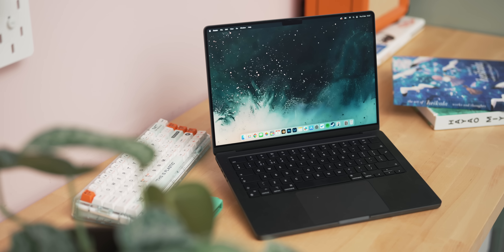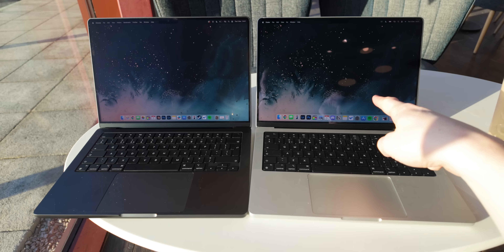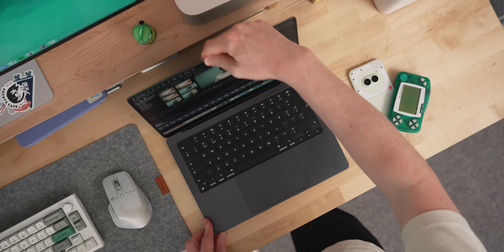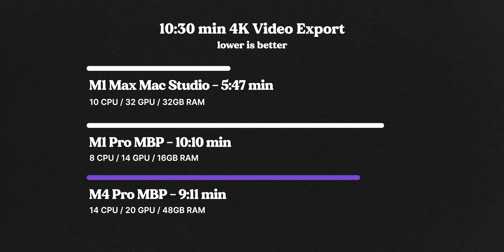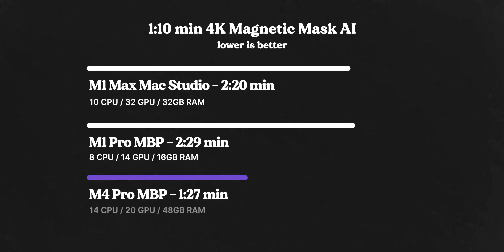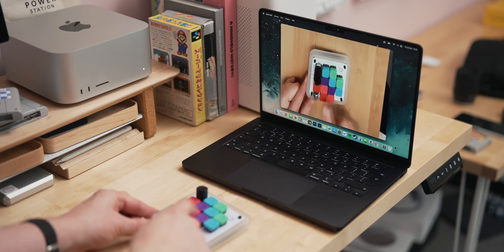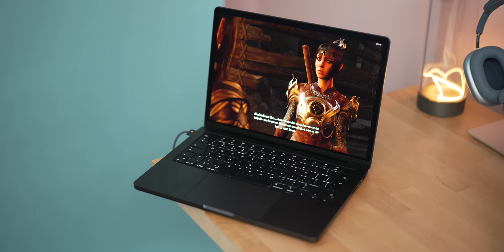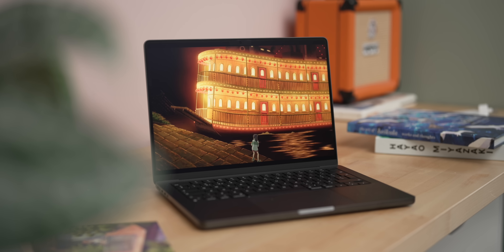M4 MacBook Pro Review - Time to Upgrade?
A full review of the M4 Pro MacBook Pro Vs M1 Pro, including benchmarks, gaming, nano-texture display thoughts and more!
📩 Sign up to my newsletter!

⚡ Featured :

• M4 Max MacBook Pro
• M4 Pro MacBook Pro

📼 Timestamps :

• 0:00 - Can this replace my M1 Pro?
• 0:40 - Nano-Texture Display Test & Review
• 2:02 - Thanks, LTT Store!
• 3:08 - Performance & Benchmarks
• 6:10 - Small, Interesting Changes
• 6:57 - GAMING TESTS & thoughts...
• 8:38 - Will I Upgrade?